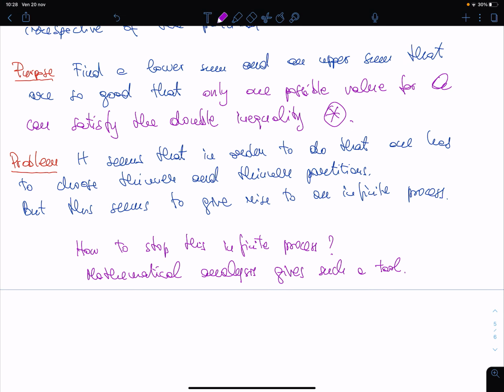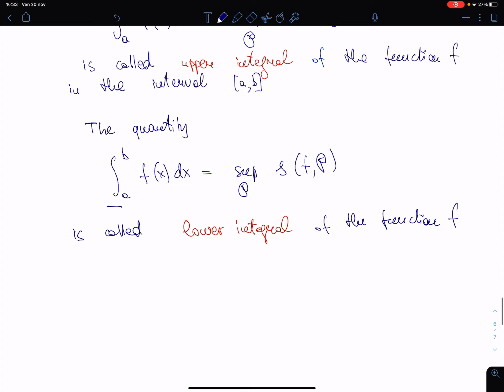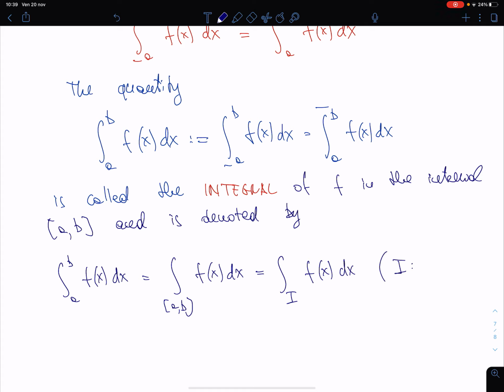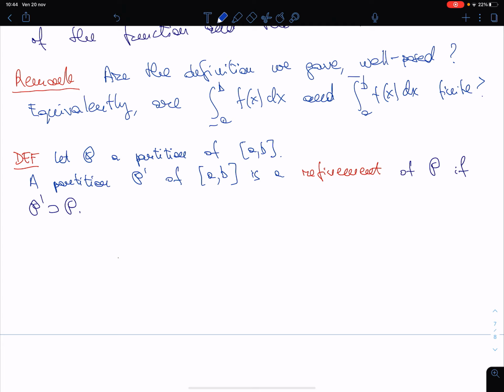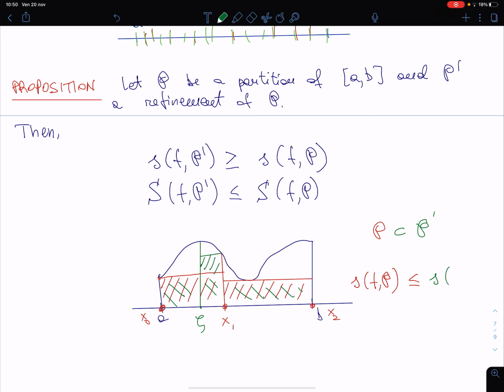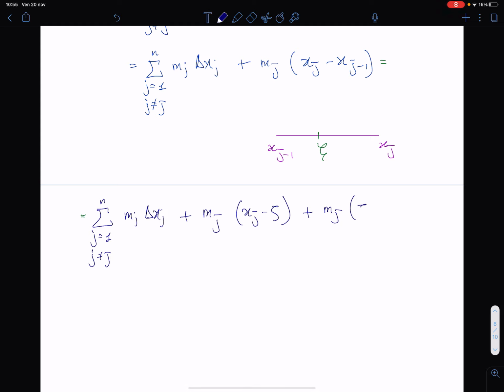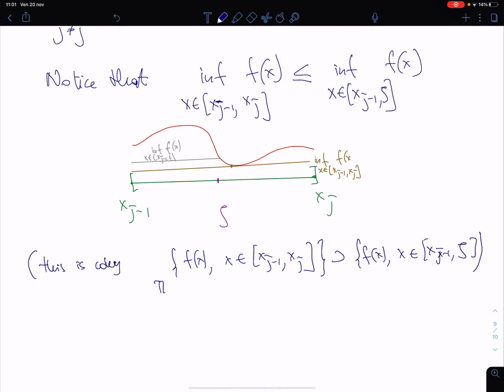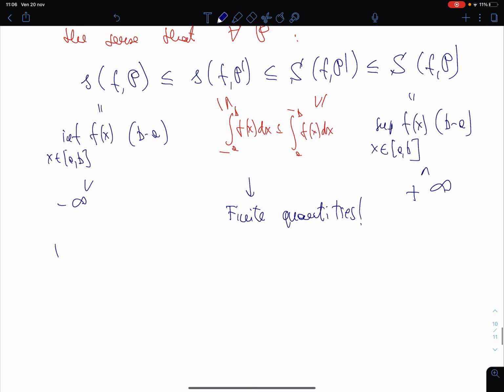Lecture 9. Nov 23. Integrable functions. Part 3/6